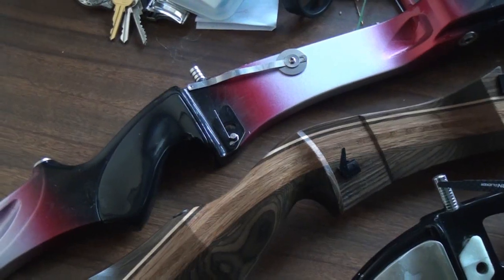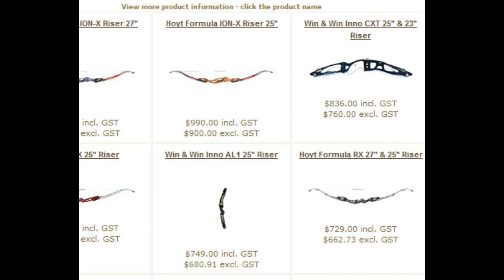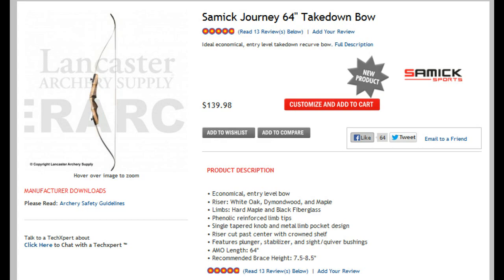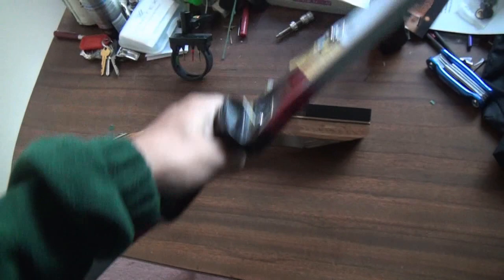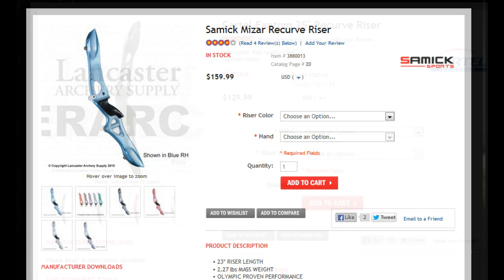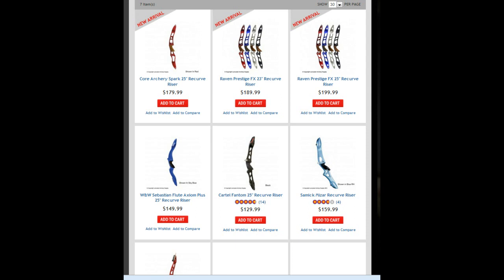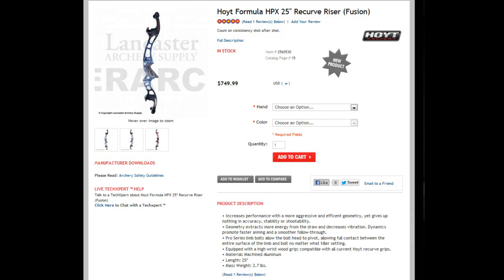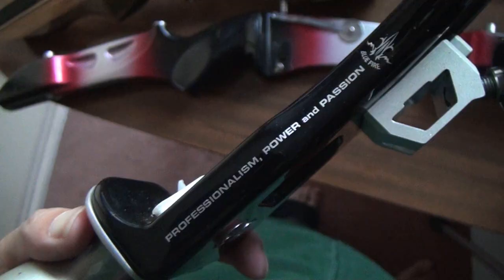Archery | Recurve Risers - What's the Difference?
This is probably the toughest choice a buyer will have to make. Colours, models and metals -- what's the difference?